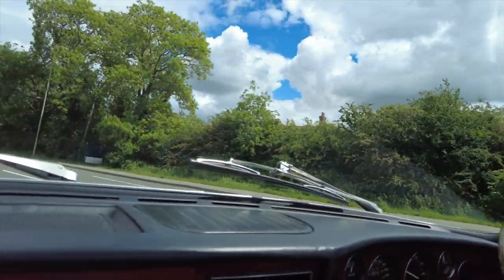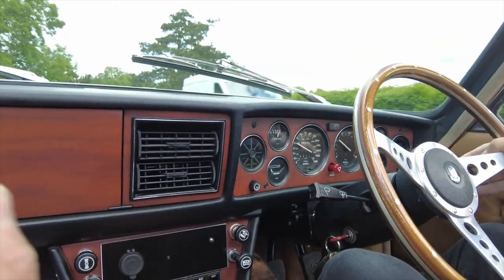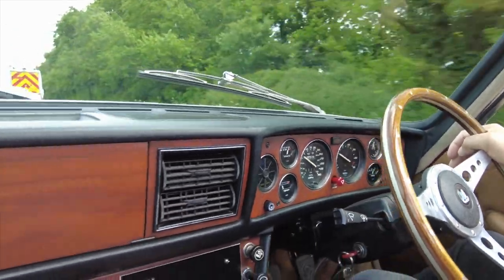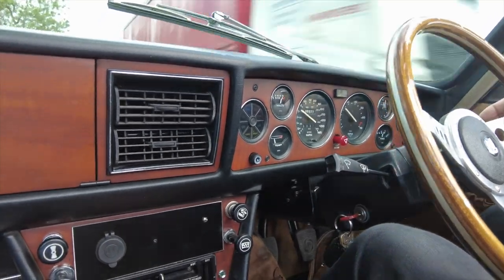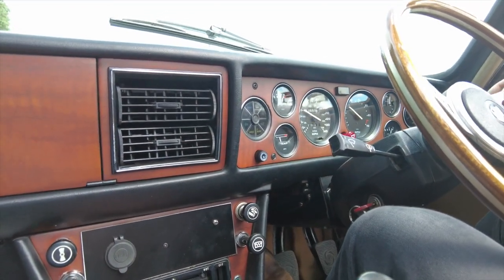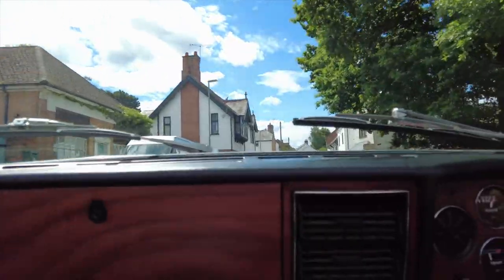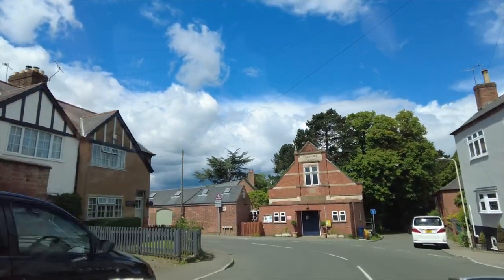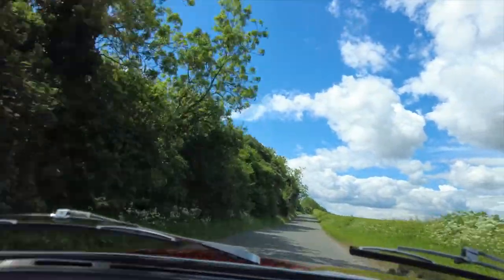1976 Triumph Stag Mechanical Review